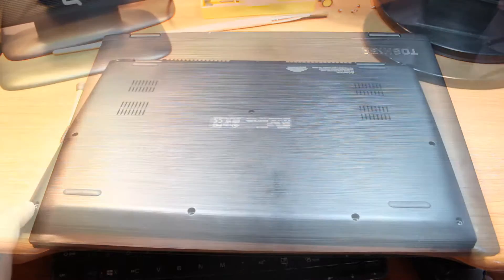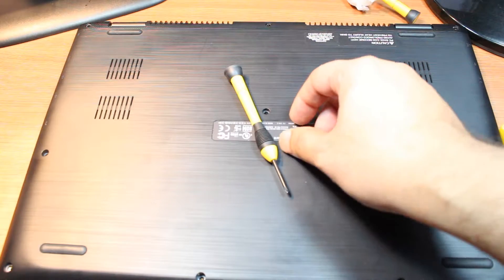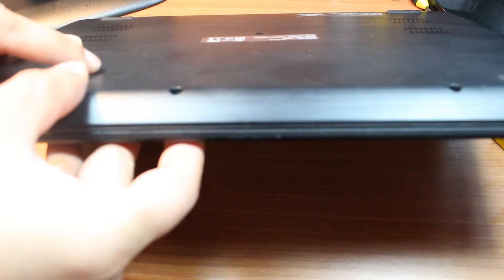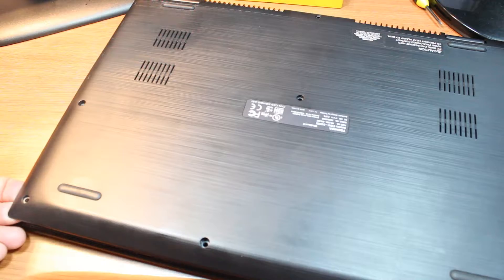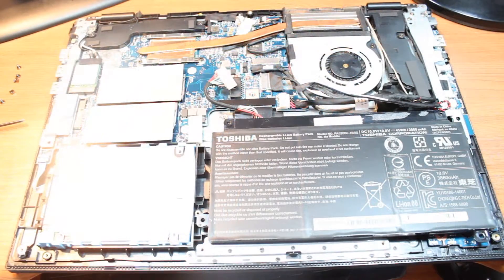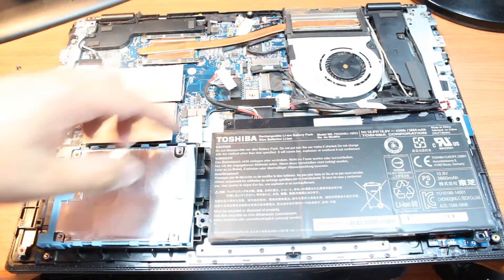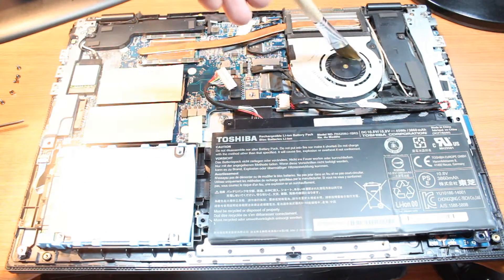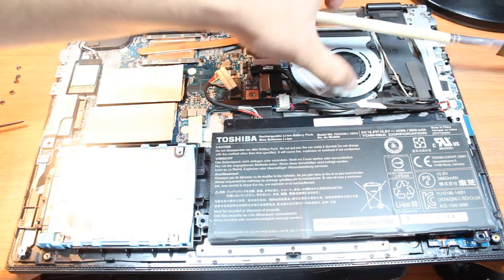Toshiba Satellite Radius 14 E45W cooler fan cleaning